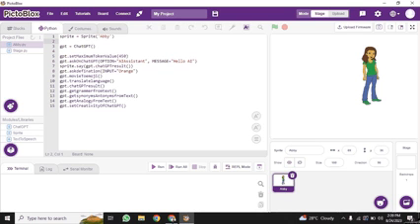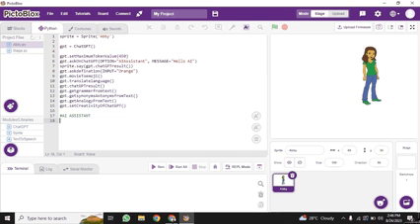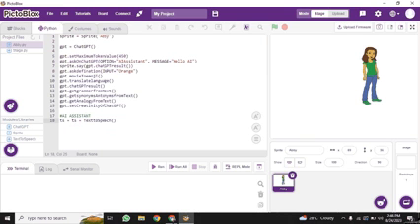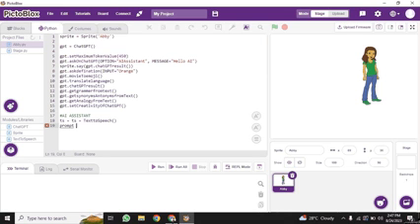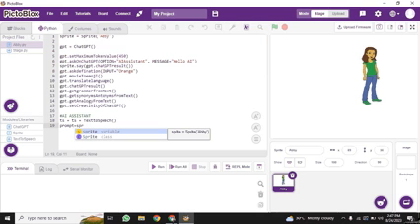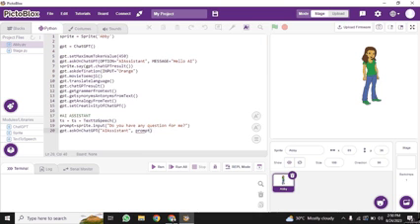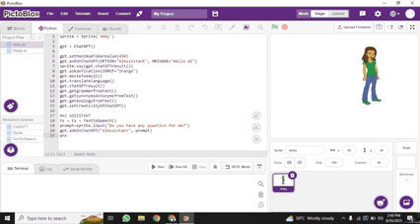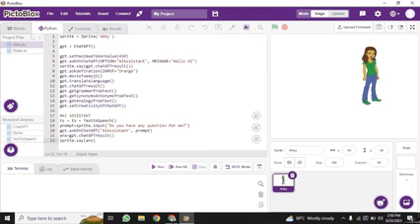GPT ASSISTANT - STEMpedia Project